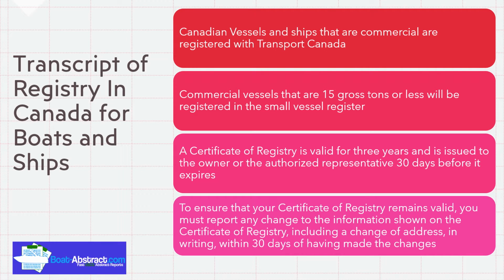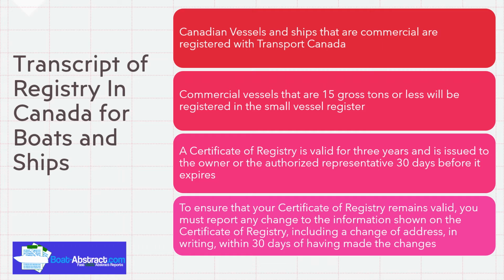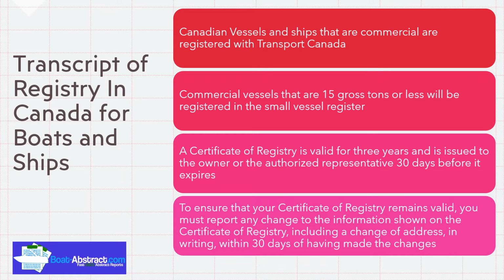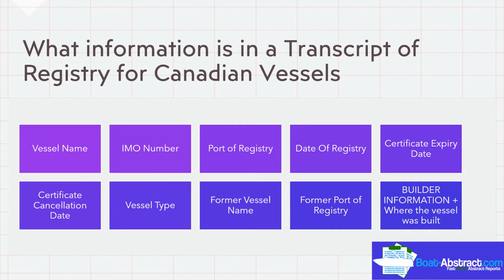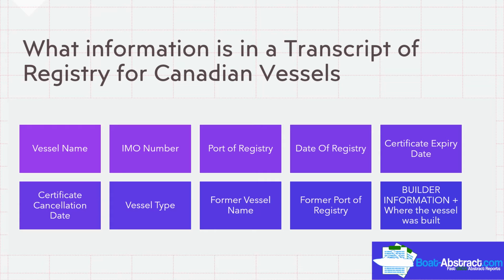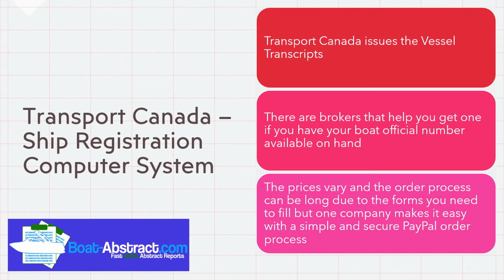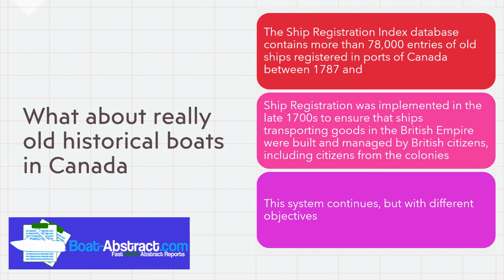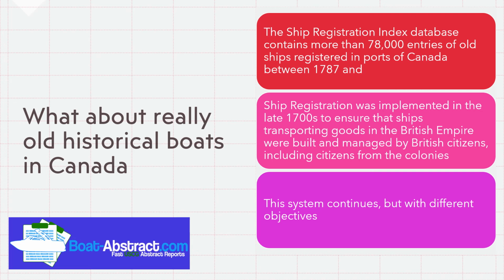What is a Canadian Boat Transcript of Registry | Ordering Vessel Transcripts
What is a Canadian Boat Transcript of Registry? It is a report of historical and registry information on the boat. It only applies to boats that are registered (not licenced as PCL).

⌚ Timestamps
0:00​ Introduction
0:35​ What is Canadian boat registration
0:55​ What is a certificate of registry for a Canadian vessel
1:49​ Transcript of Registry
2:14​ What is in the Transcript of Registry
2:50​ Sample Transcript of Registry
3:10​ Order Boat Transcript at boat-abstract.com
3:35​ Search historical Boats in Canada
4:10​ Transport Canada vessel query system and boat-alert.com

Boat Alert Youtube Channel:
▶ @Boat Alert

We'd love to hear from you and we will respond as quickly as we can! - We won't leave you "High and Dry".

BoatAlert exists to aggregate boat databases so that shoppers can confidently buy a boat while saving time and money researching a used boat's history. Boat Alert History Reports search a boat’s history in more than 50 databases.
Remember, Boats Can’t talk so Protect your Money from hidden problems so you don't find your boat "In Deep Water".

"Batten Down the Hatches" and Demand the Boat Alert from the seller or dealer, and just say: show me the Boat-Alert HIN Lookup.